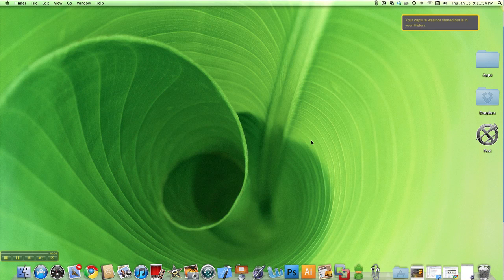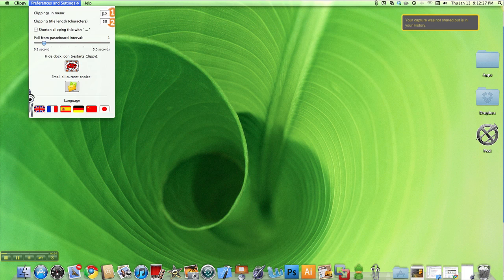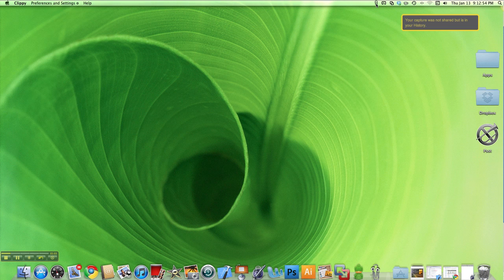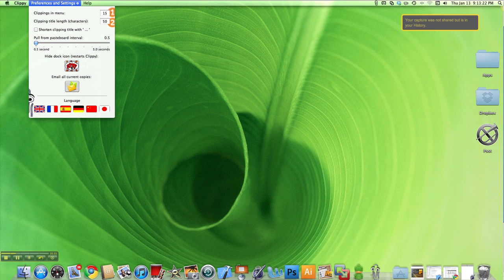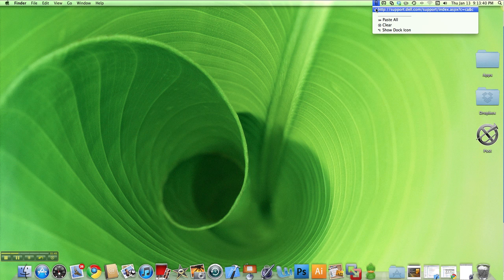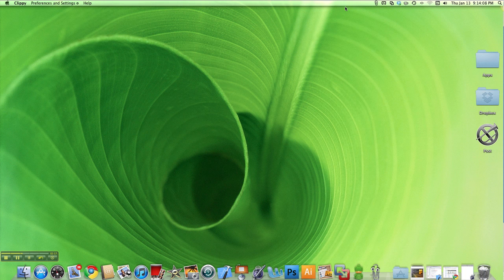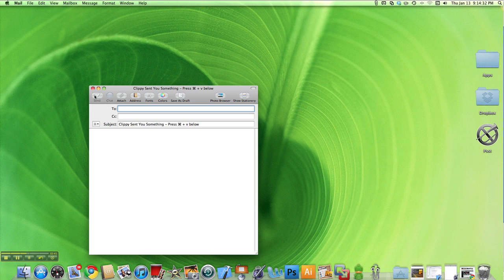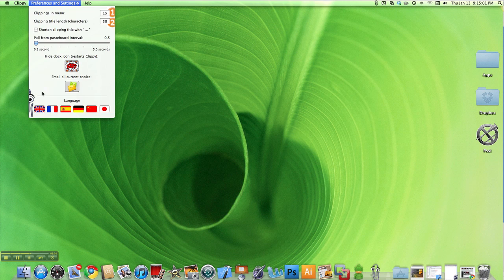Clippy on the Mac: Tutorial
This is a tutorial video that takes you through the basic features of Clippy 2 on Mac, an app that lets you keep track of things you copy and more - check it out